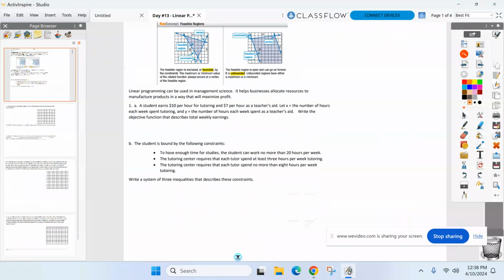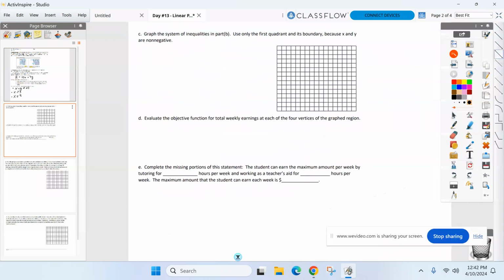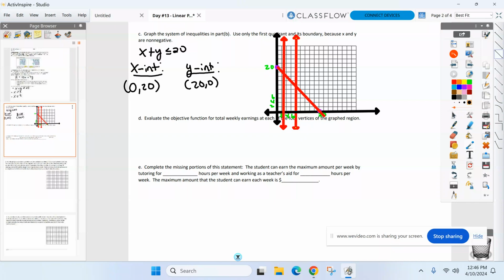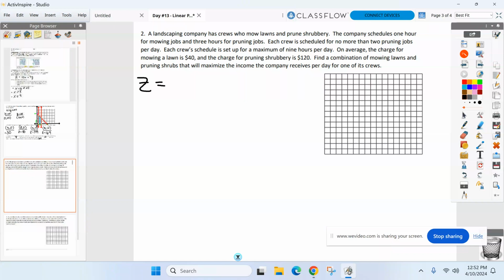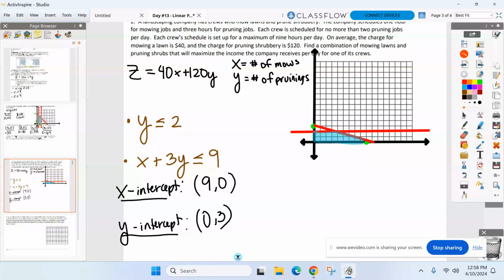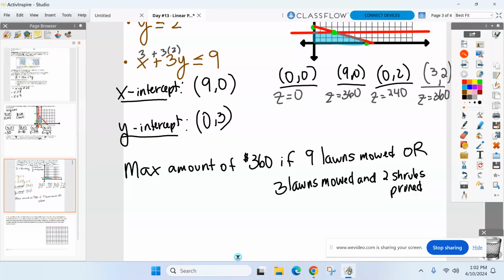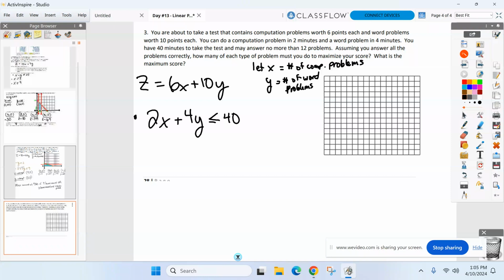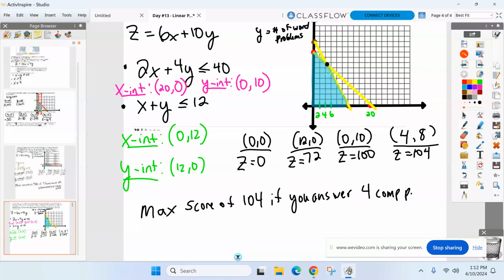A2B April 1st - Unit 8 Day 13 - Linear Programming